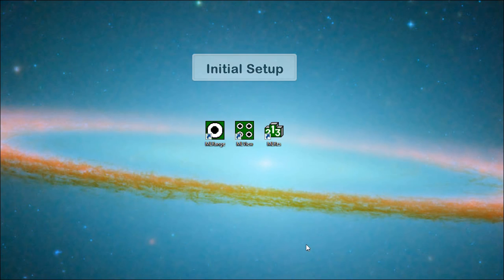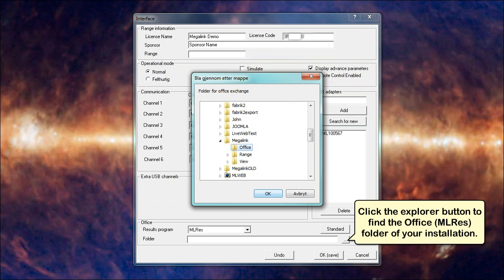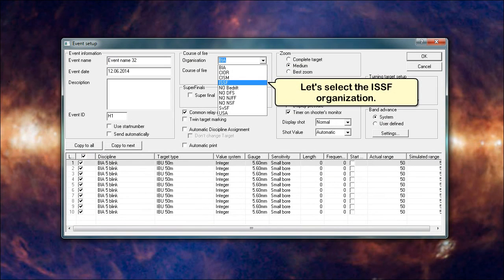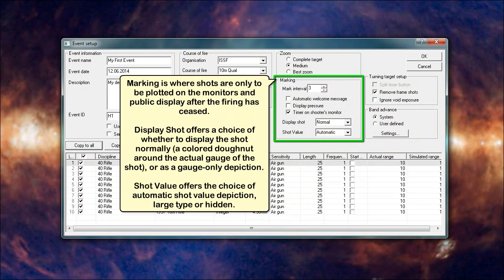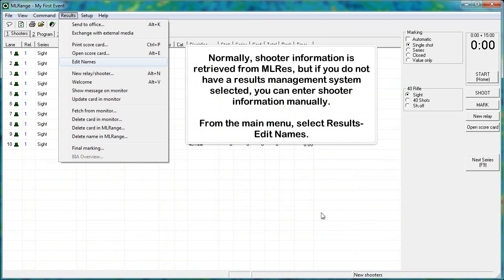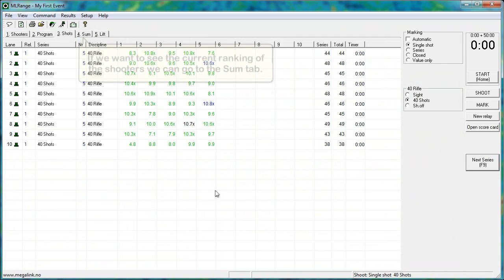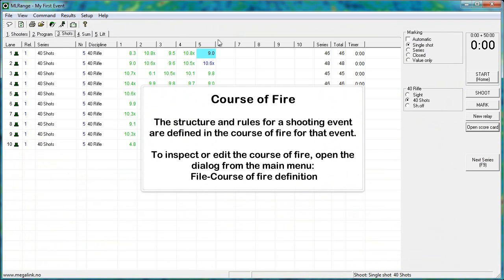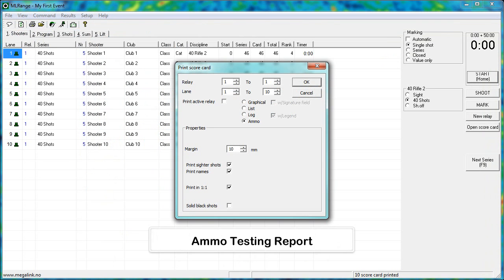MLRange - Quick Start Guide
NOTE: This video is several years old. Some functions have been changed. for updated documentation.

A guide to the setup and basic operations of the MLRange application.

MLRange is a shooting range control application and is part of the Megalink ML2000 Electronic Scoring System.

For additional information, please refer to the MLRange - User Manual available from the Megalink web